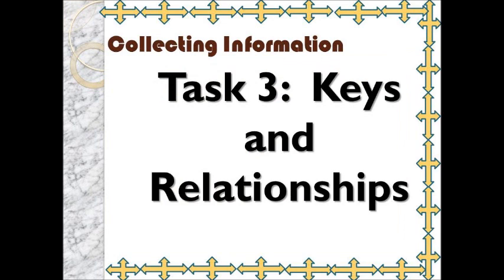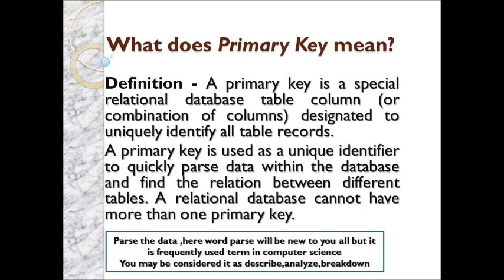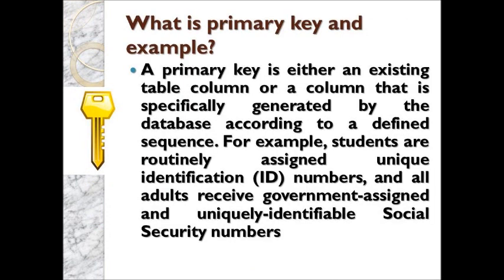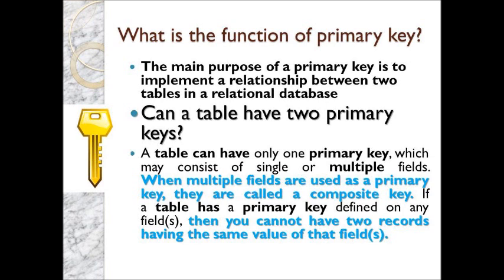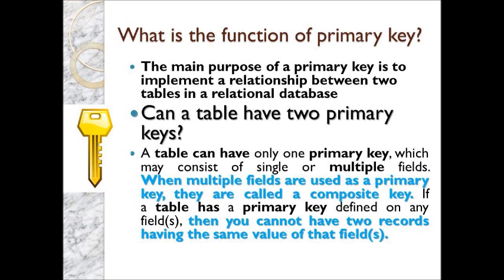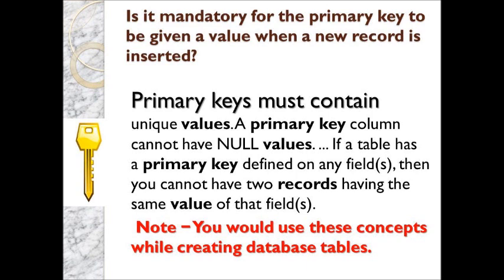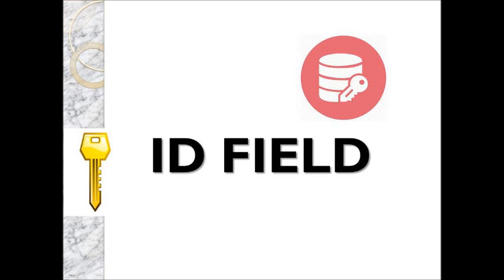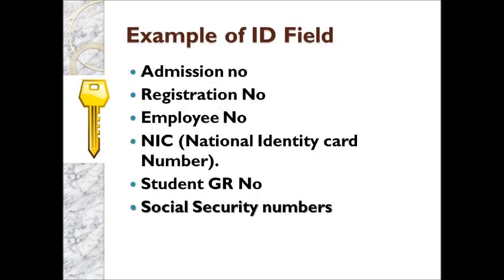Primary key and ID field